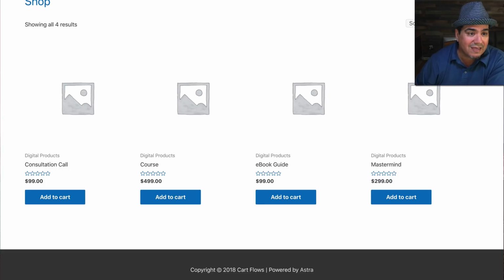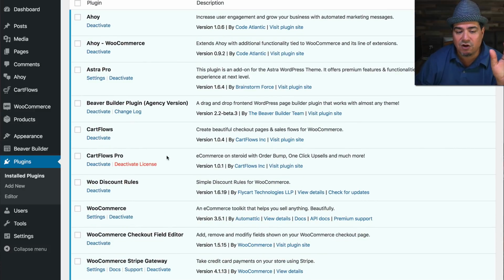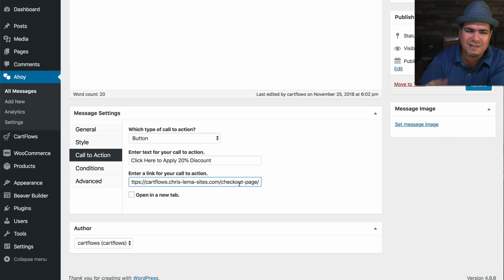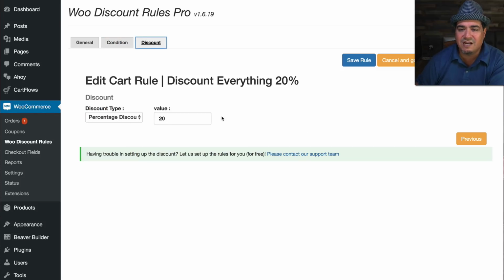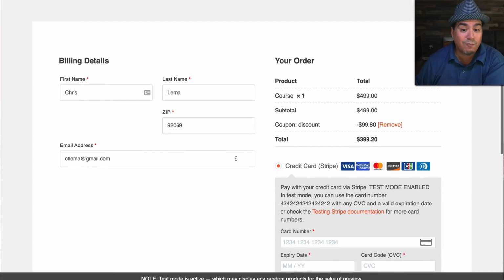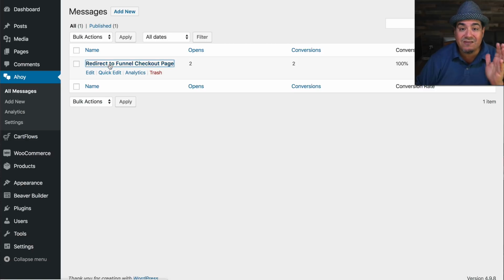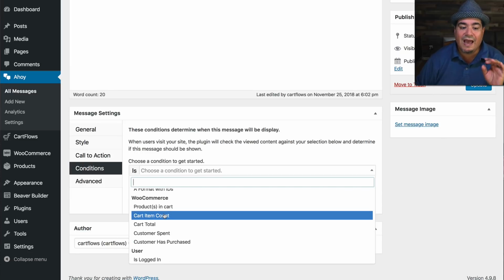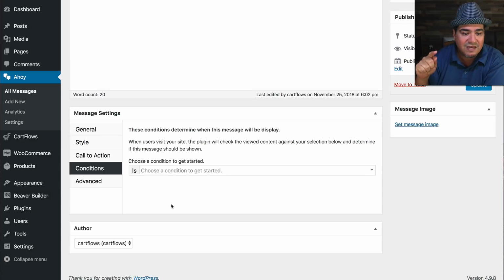How can I mix WooCommerce Catalogs and Funnel Pages?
If you’re trying to figure out how to mix the best of regular WooCommerce catalogs and carts with funnels (like using CartFlows), here’s an example, using Ahoy.